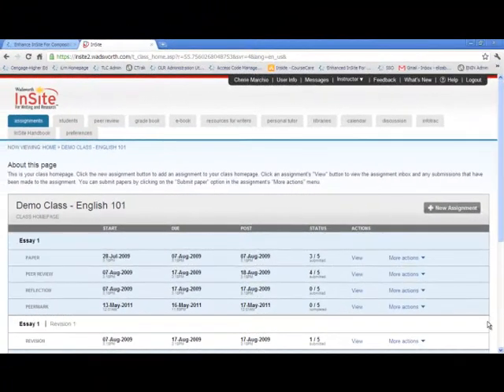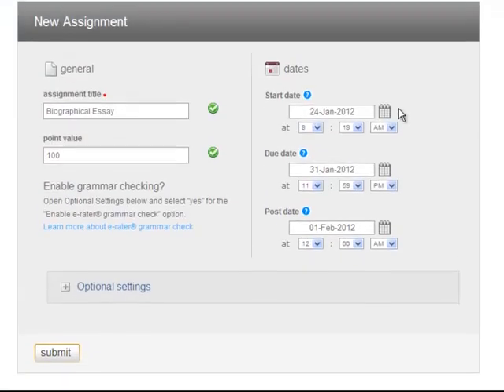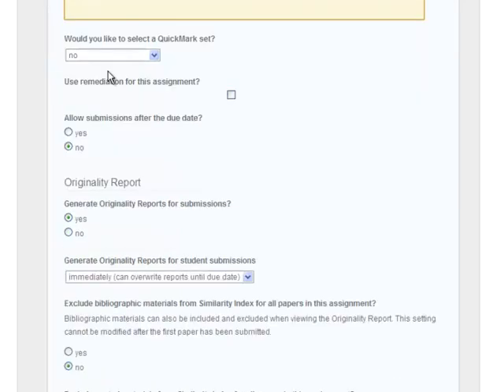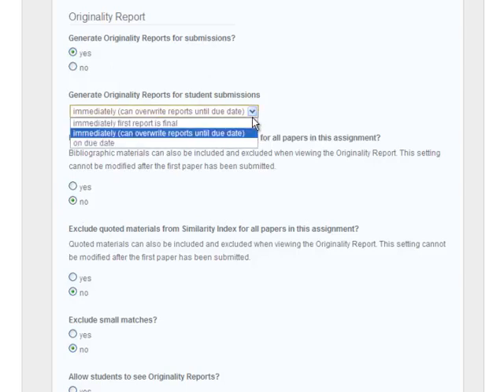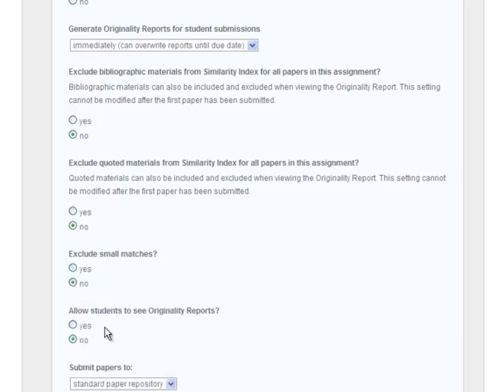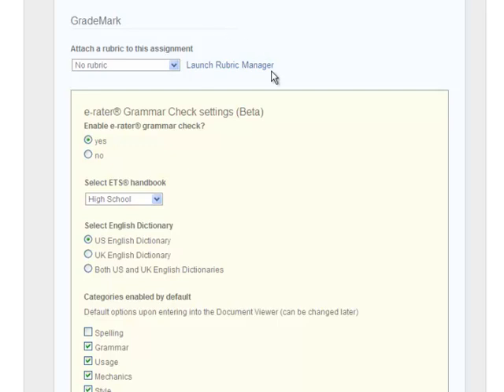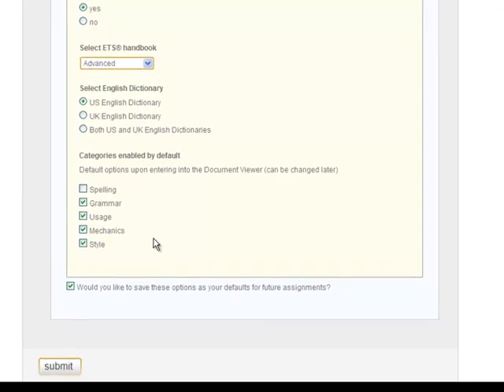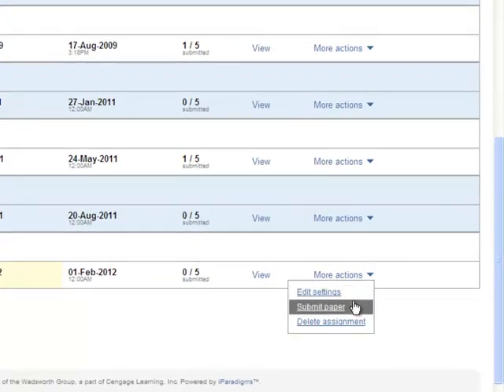Creating a Paper Assignment in Enhanced InSite: for Instructors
This video shows instructors how to create a paper assignment in Enhanced InSite. Cengage Learning is a leading provider of innovative teaching, learning and research solutions for the academic, professional and library markets worldwide. The company's products and services are designed to foster academic excellence and professional development, increase student engagement, improve learning outcomes and deliver authoritative information to people whenever and wherever they need it.